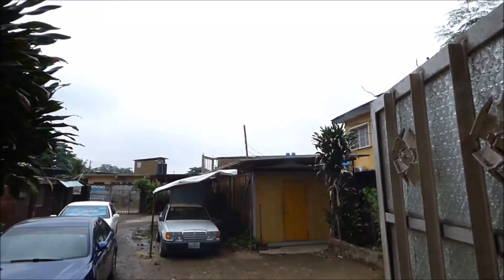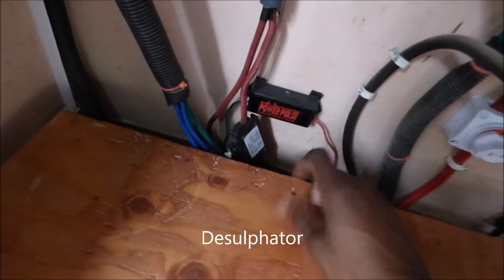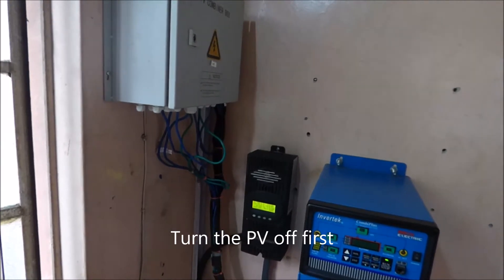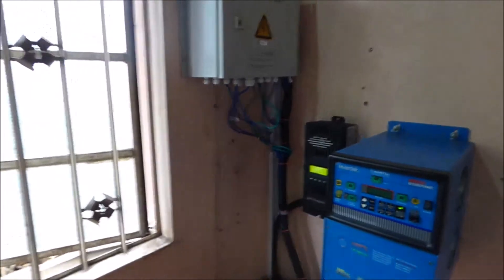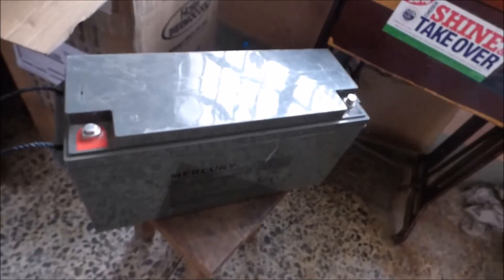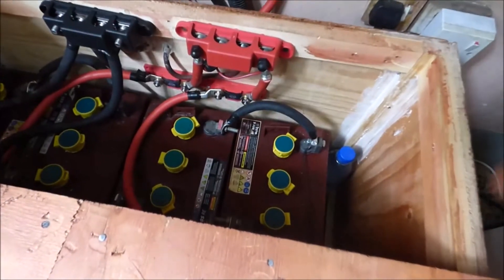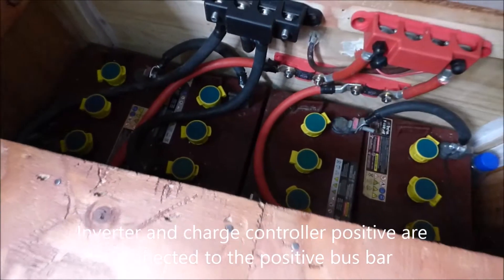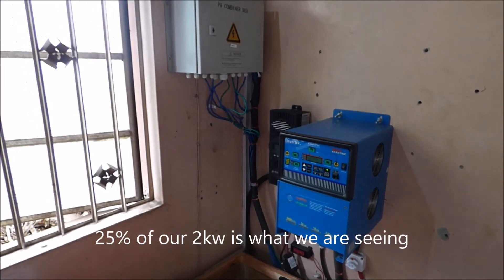We blew up three charge controllers this week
Contractors we hired blew up three charge controllers in 3 days. Follow these steps and avoid this disaster. 12V batteries vs 6 V. Which is better? I built a new battery box. Tell me what you think.